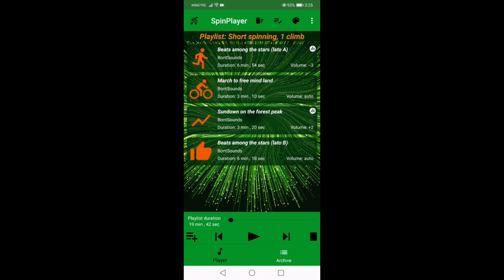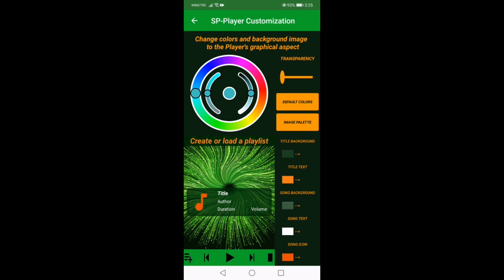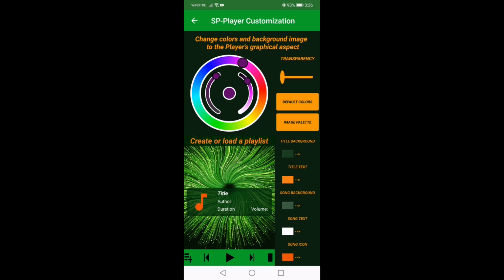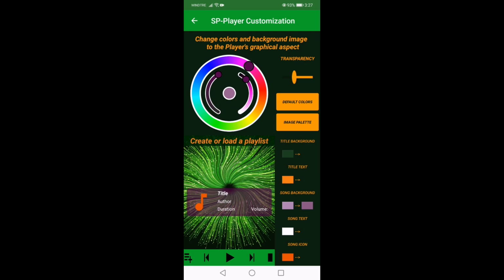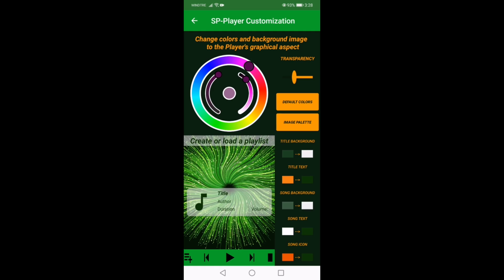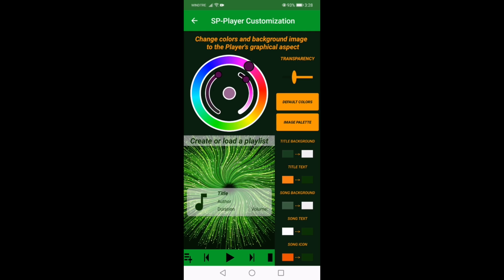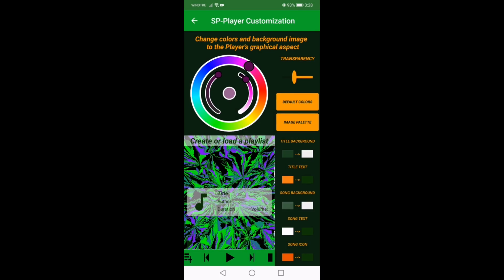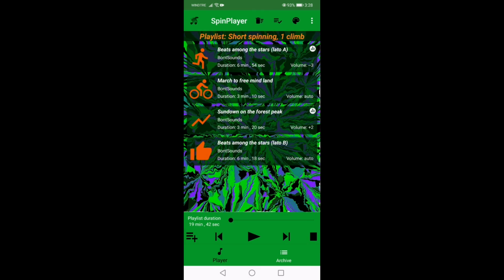SpinPlayer - User interface customization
Among the most popular features of SpinPlayer, there is undoubtedly the ability to customize the graphic interface, with colors and background images as desired. In the personalization screen, a box depicting a facsimile of the interface that we are going to modify, allows for immediate visual feedback. In addition to changing the colors, you can give vent to your taste and imagination by changing the background image of the screen in question, be it that of the music player or the playlist archive. You can upload one of the photos available in the gallery of your device, or choose one of the many graphics made available by SpinPlayer. Come on download SpinPlayer from the Google Play store and become SpinPlayer, YOUR music player!